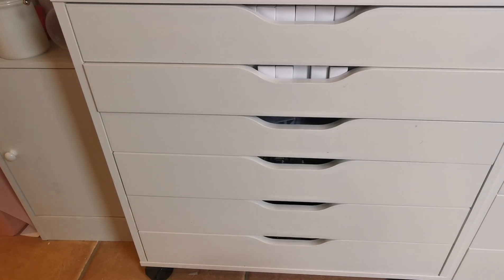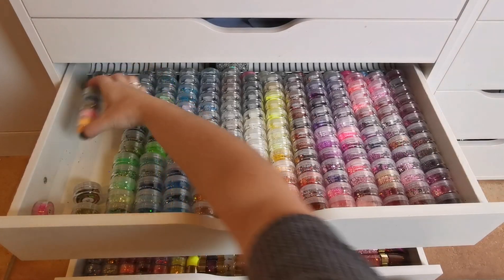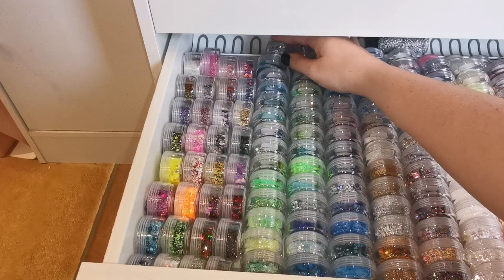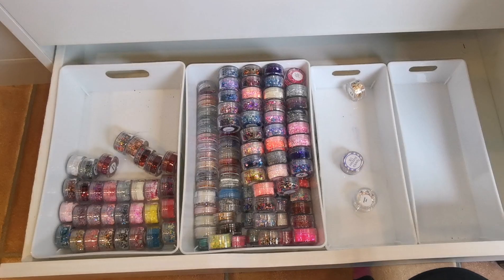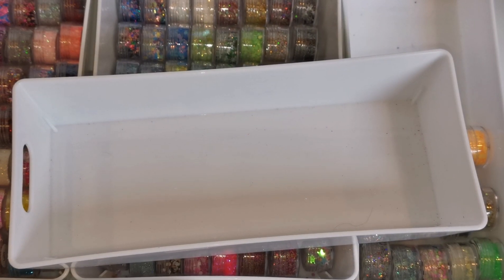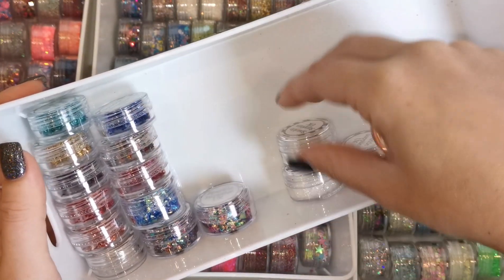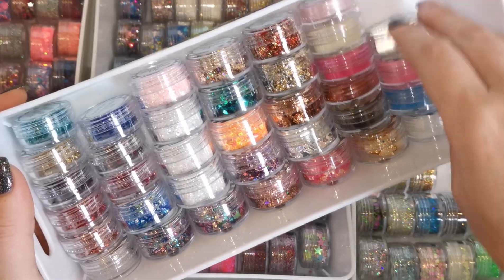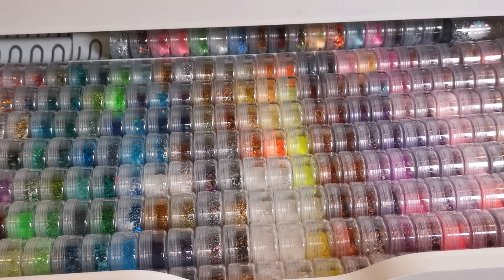ORGANISATION: Organising My Nail Art Drawers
Hi Everyone,

In this video I am organising my nail art drawers…again!

Instagram.com/tiasbeauty_uk

Instagram.com/sparklesuppliesuk

Instagram.com/the_wax_fairy

Training Instagram: Instagram.com/beautymatters_bethtraining